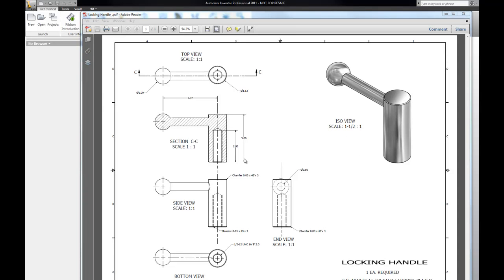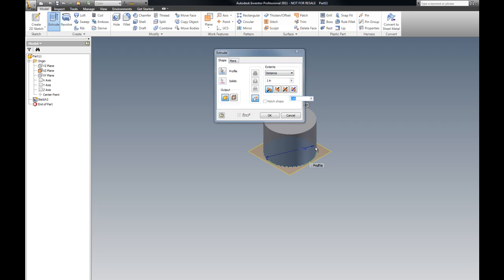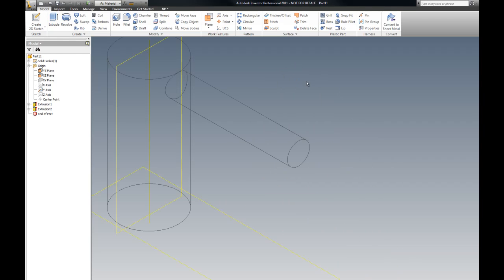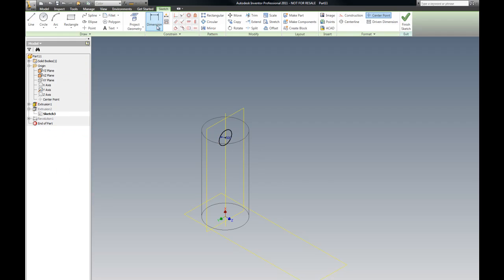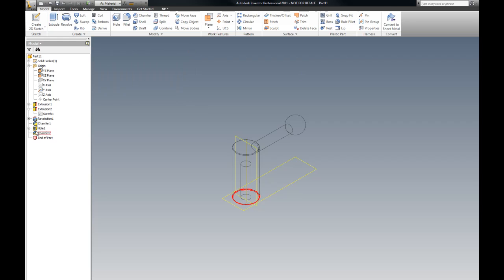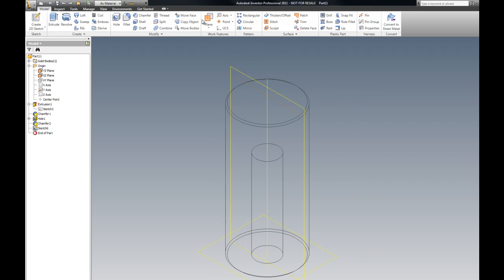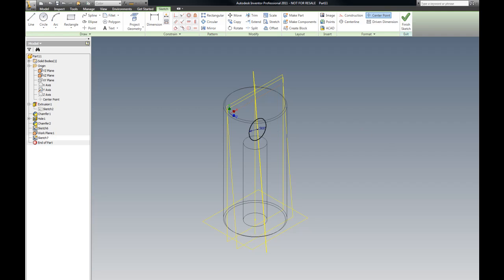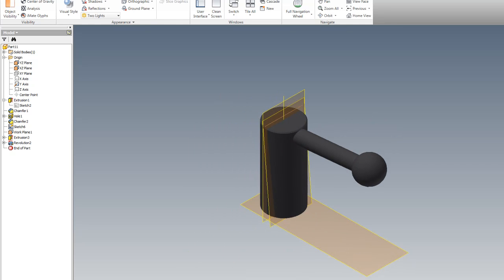Inventor 2011 - Tool Post Locking Handle